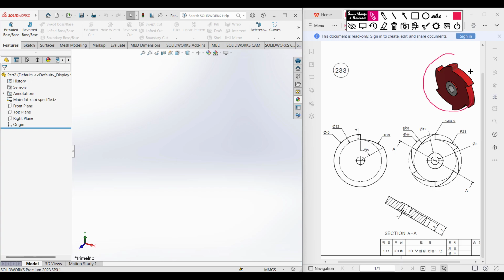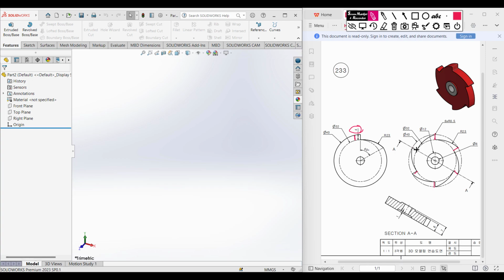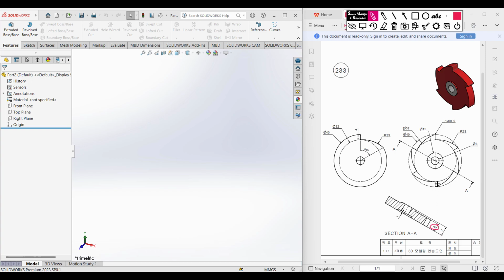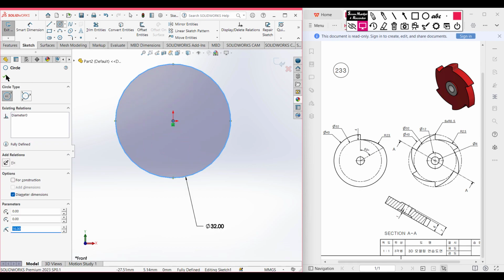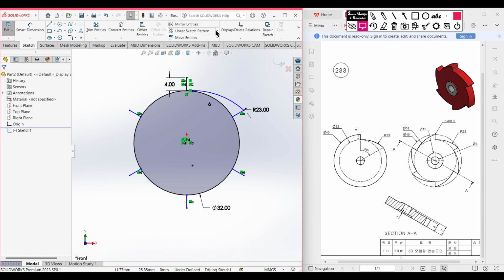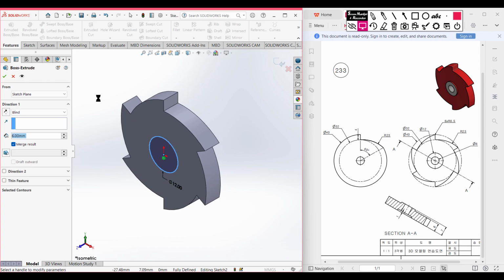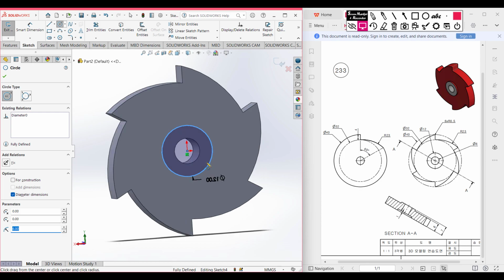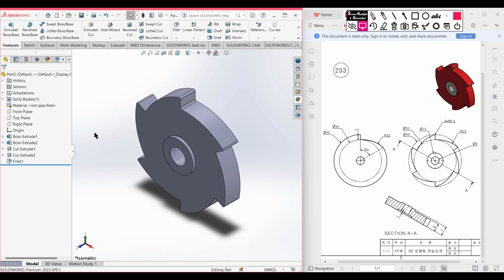SolidWorks | 3D CAD EXERCISES 233 | StudyCadCam | Solution Tutorial